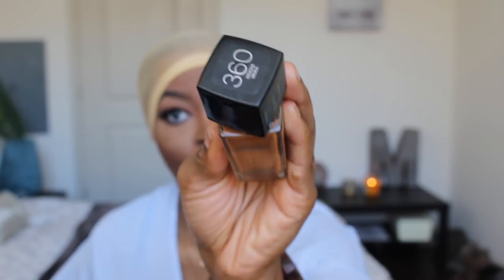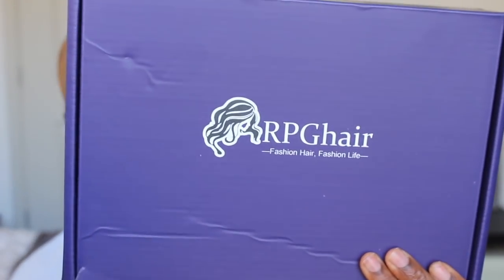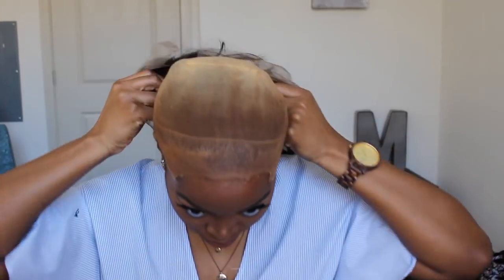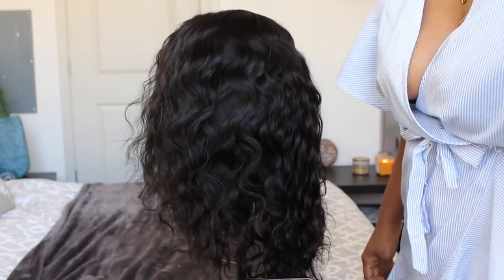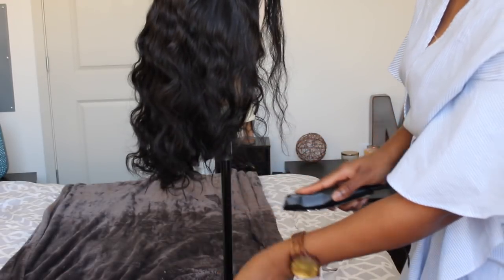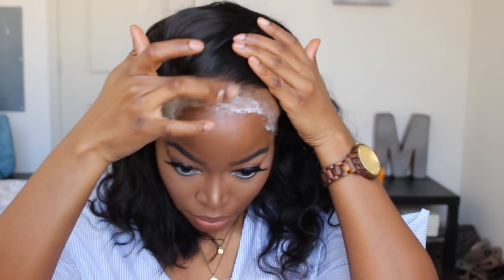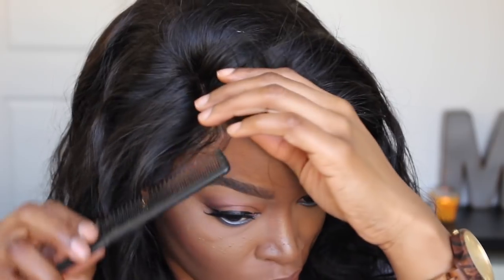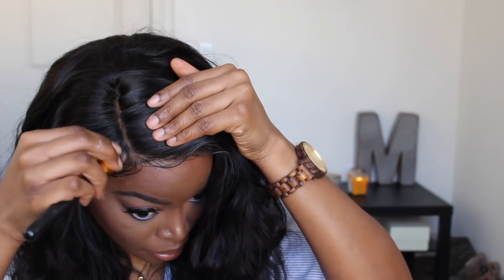Secrets Revealed: STOCKING CAP METHOD (VERY DETAILED) ft. RPGHair 360 Lace Front Wig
here is the wig details in this video:
Big Density 360 Lace Wigs Body Wave Indian Remy Hair [LFW31]
Hair Color: natural black
Hair length: 18"
Wig Density: 150%
Hairline: Pre-plucked
Hair Texture: body wave
Cap Construction: 360 frontal wig

WATCH ME SLAY THIS WIG!! THE BEST FULL LACE WIG EVER!!! Detailed tutorial:SECRETS TO LAYING A WIG🔥